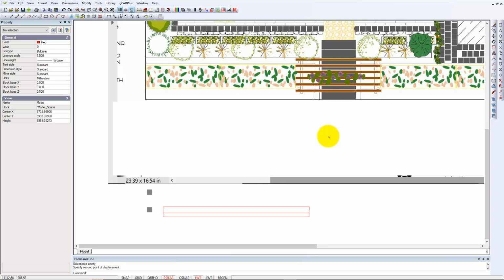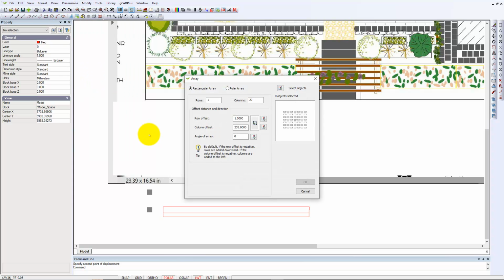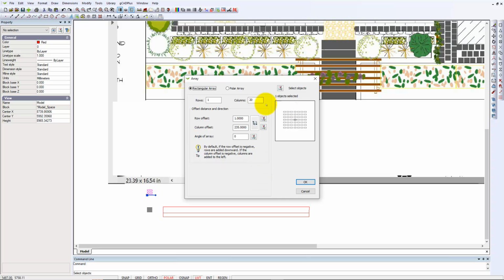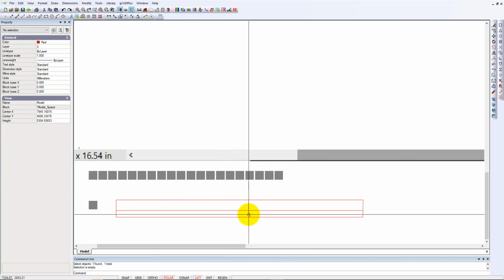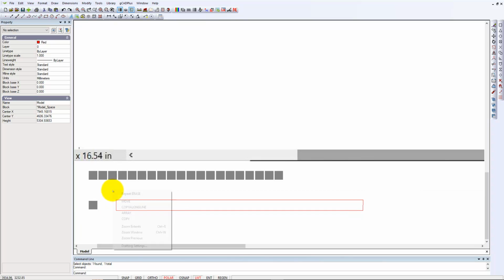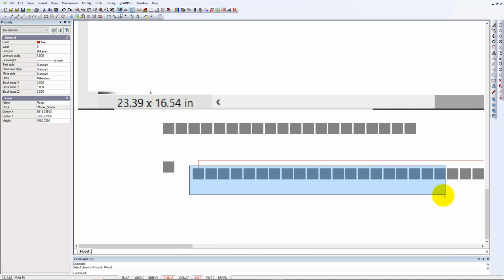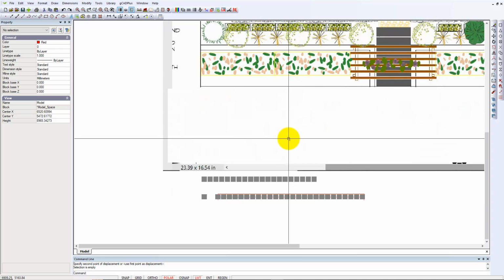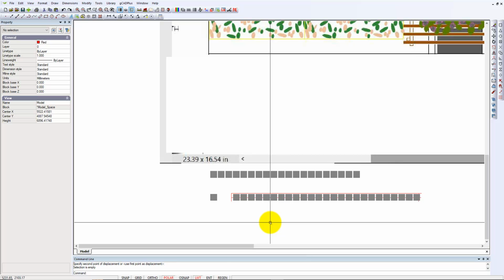Draw a row of paving stones with a single command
Here we show how to take a block of a paving stone and make a horizontal row in one action. We compare two methods - using the ARAY command and the gCADPLus COPYALONGLINE tool. Learning to use these tools can dramatically reduce drafting effort.